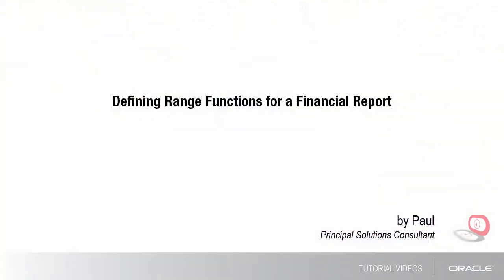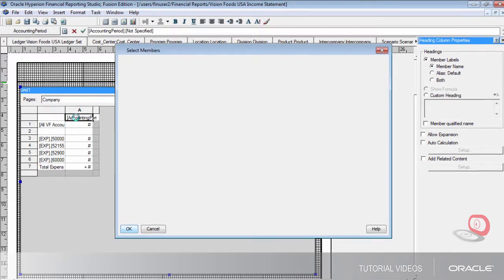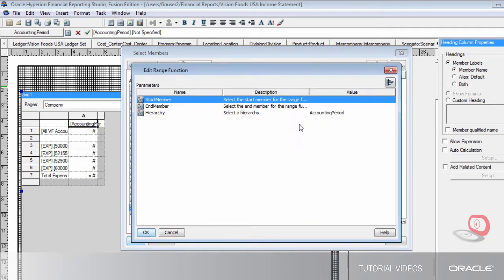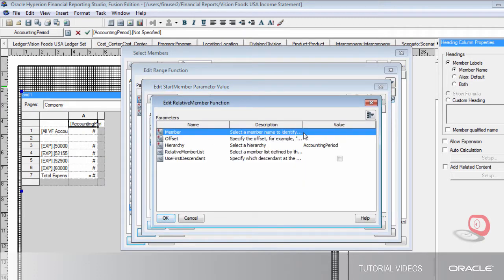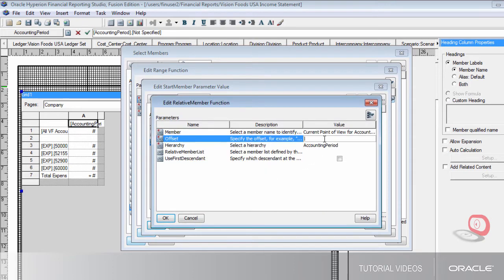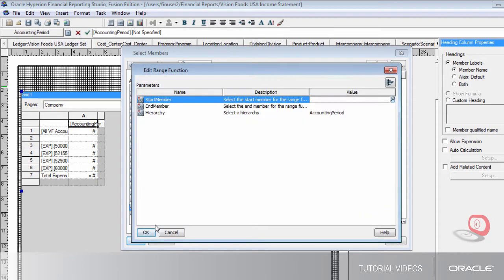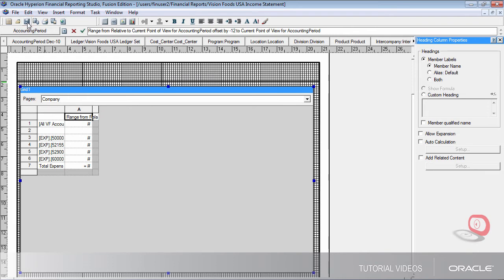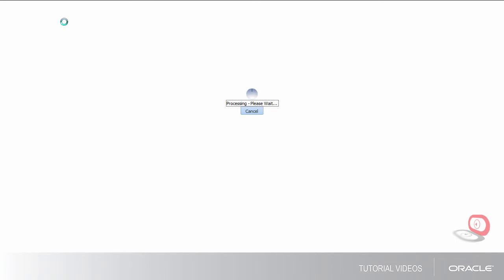General Ledger | 3-Defining Range Functions for a Financial Report (R12 On-Premise)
This is video tutorial 3 of 6 and applies to Rel 9 through Rel 13. It shows you the process of creating range functions in a financial report to report across multiple accounting periods.